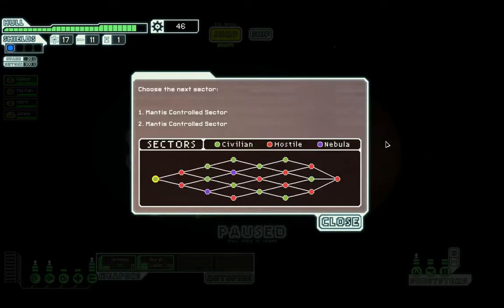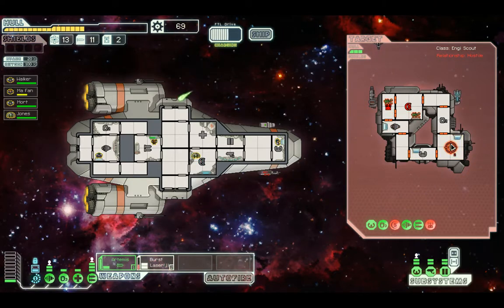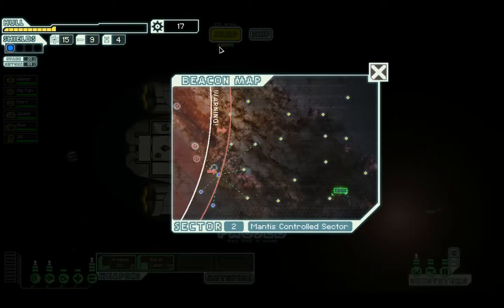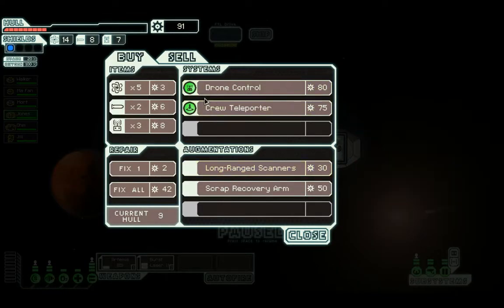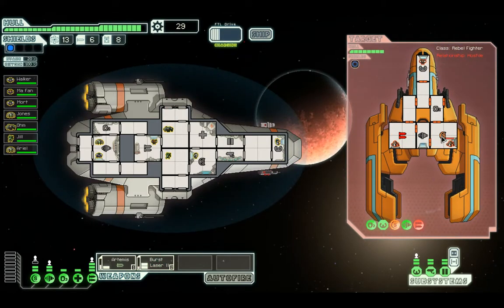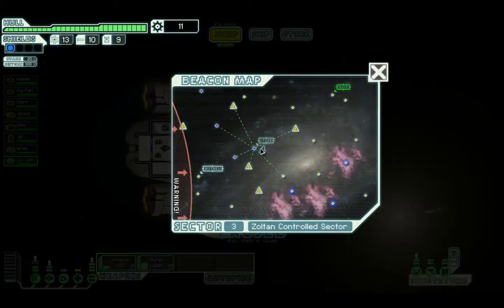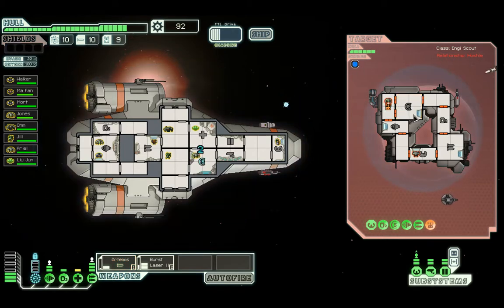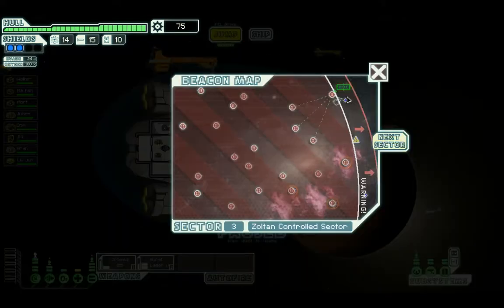Krimarieable Plays: FTL - Selene Part 2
And here's part 2!  Sectors 2 and 3 were great!  Let's hope we can make it past sector 5!